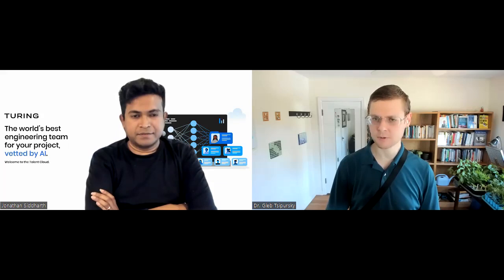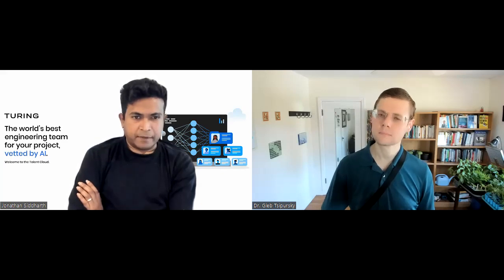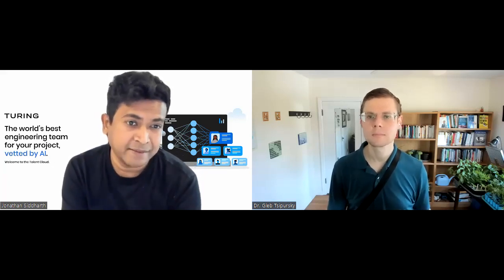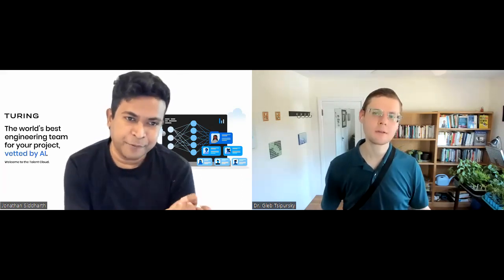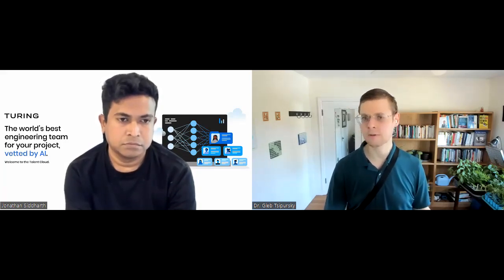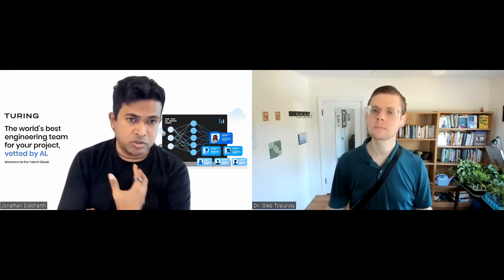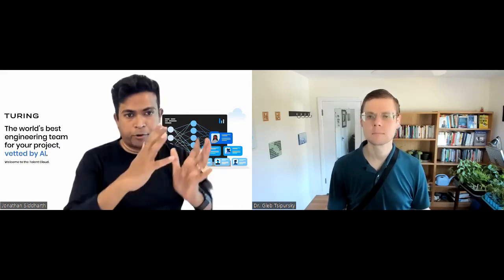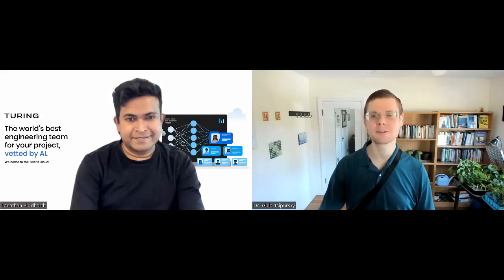#99: Software Developer Teams Should Be Remote by Default: Jonathan Siddharth of Turing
In this episode of the Wise Decision Maker Show, Dr. Gleb Tsipursky speaks with Jonathan Siddharth, CEO at Turing, about why software developer teams should be remote by default.

📧 Make sure to register for the FREE Wise Decision Maker Course and get a FREE copy of the "Assessment on Dangerous Judgment Errors in the Workplace" as part of the first course module

📖 Check out Dr. Gleb Tsipursky's latest books:

"Leading Hybrid and Remote Teams: A Manual on Benchmarking to Best Practices for Competitive Advantage" is available

"Never Go With Your Gut: How Pioneering Leaders Make the Best Decisions and Avoid Business Disasters" is available

"The Blindspots Between Us: How to Overcome Unconscious Cognitive Bias and Build Better Relationships" is available

The Wise Decision Maker Show is produced by Disaster Avoidance Experts and Dr. Gleb Tsipursky